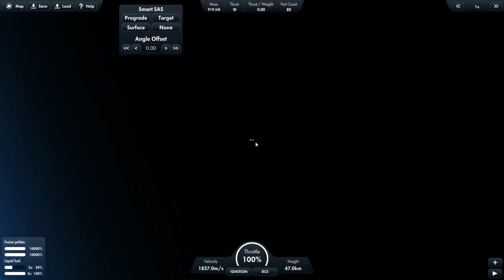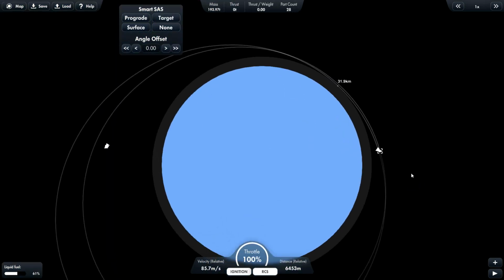Monday Spaceflight: Epic Cosmic Adventures in Spaceflight Simulator! | CDSwild Gaming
🎮 Welcome to CDSwild, your portal to thrilling gaming escapades! Join us as we journey through the virtual realms, conquering challenges, and sharing unforgettable moments that make gaming an extraordinary experience. Whether we're diving into multiplayer mayhem, unraveling mysteries, or facing intense boss battles, we're here to bring the excitement of gaming to life.

🎉 Engage with us in the comments section and share your thoughts on our gaming journey.

Thank you for being part of the CDSwild family – where gaming takes center stage!

Immerse yourself in the world of gaming with us today!